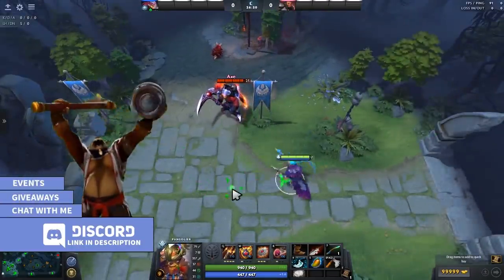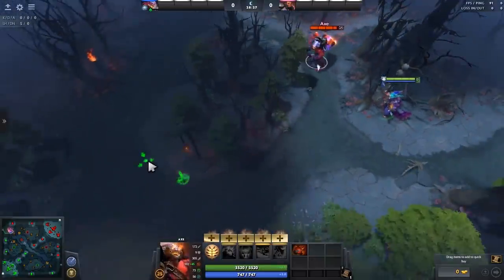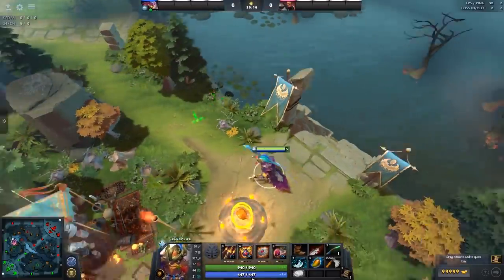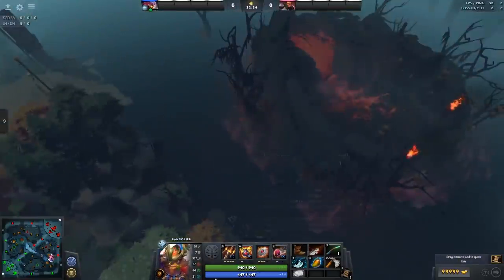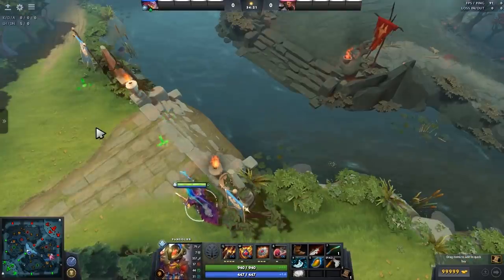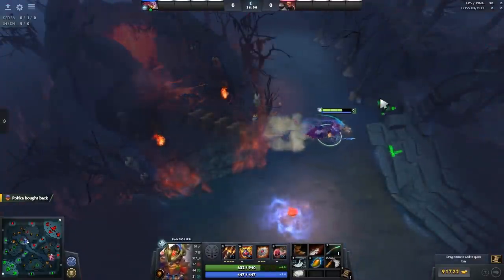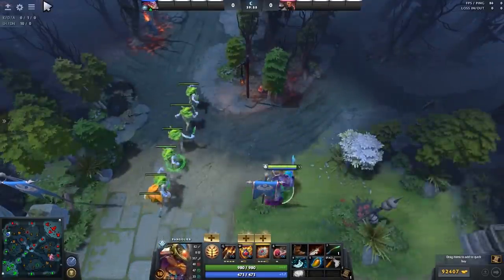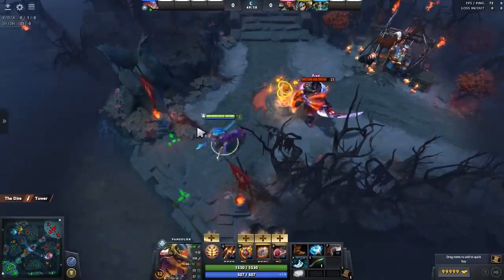Pangolier Advanced Tips - Rolling Thunder and Swashbuckle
Advanced tips so you can play pangolier better